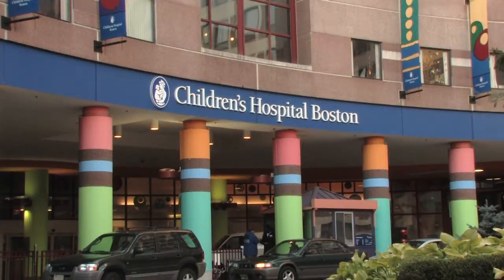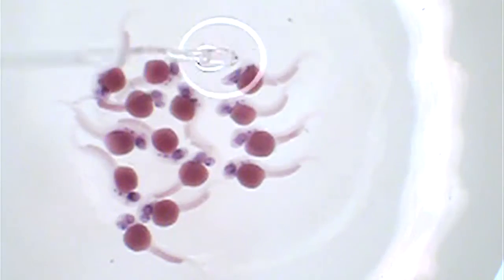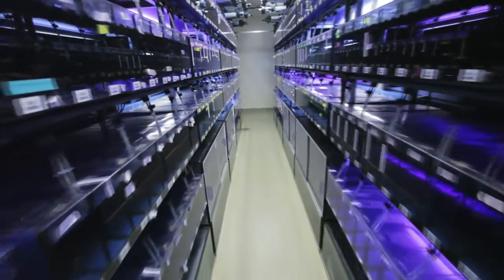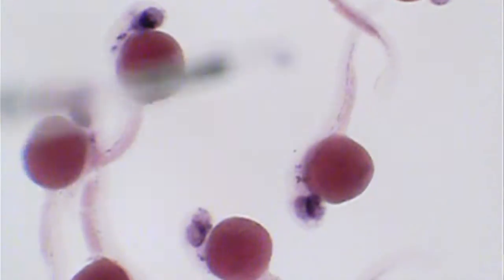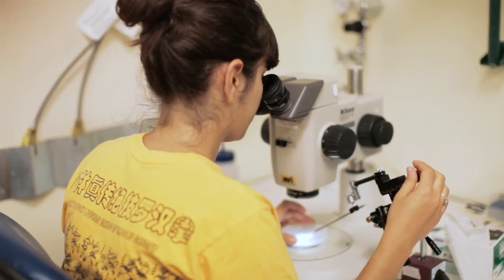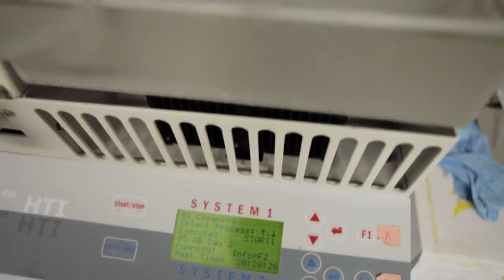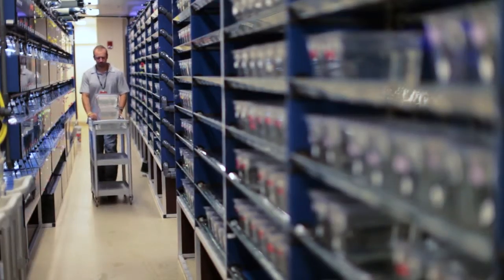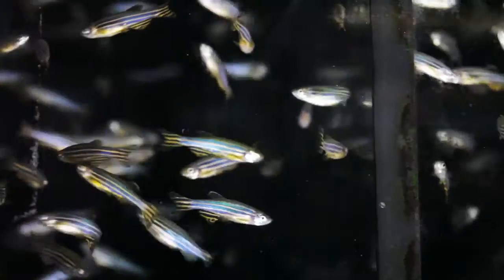Zon Lab Overview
Leonard Zon, MD, Director of the Steam Cell Research Program at Boston Children's Hospital, discusses how to increase blood stem cells by adding a chemical to cord blood.